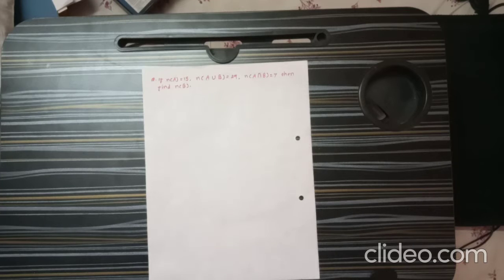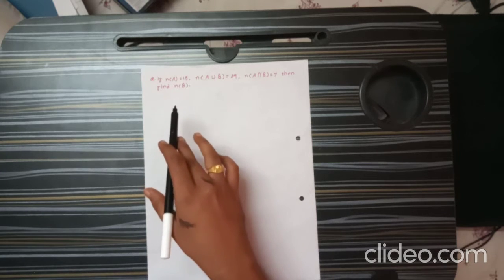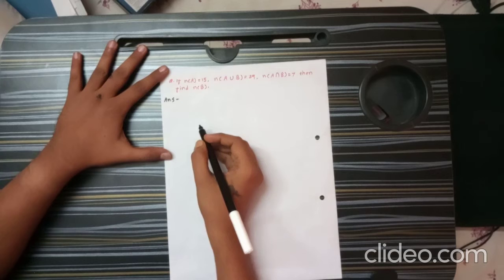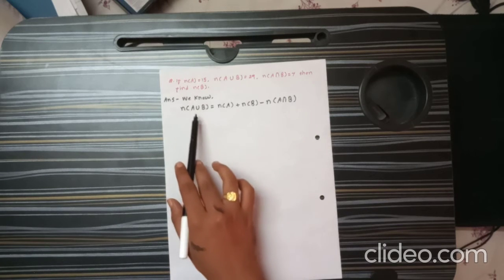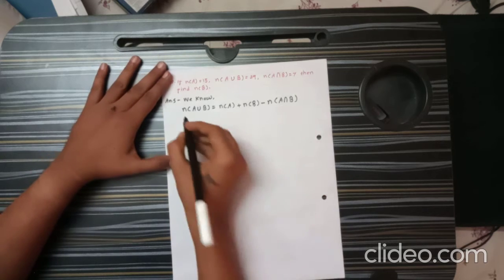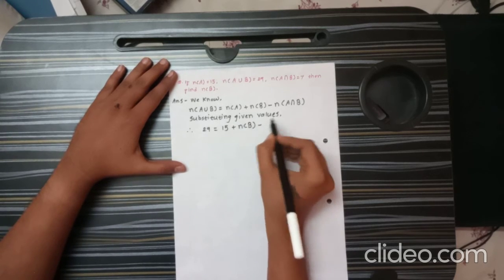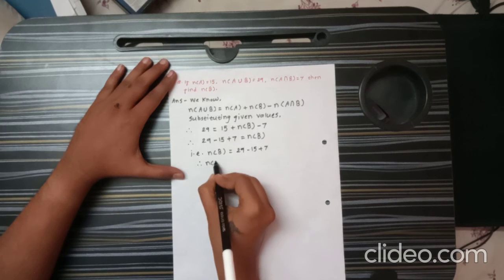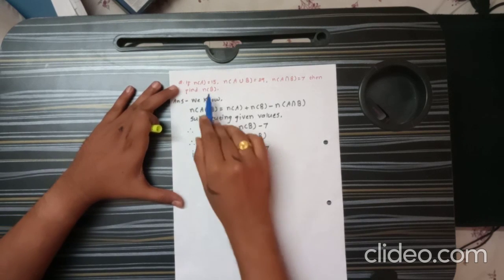Union & Intersection of sets formula based example.